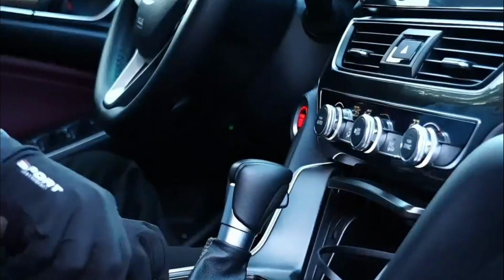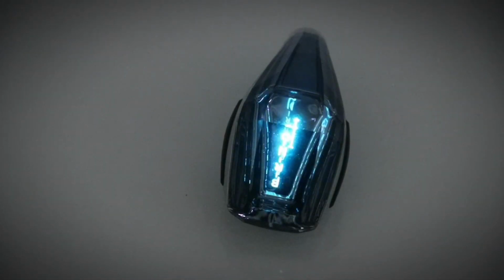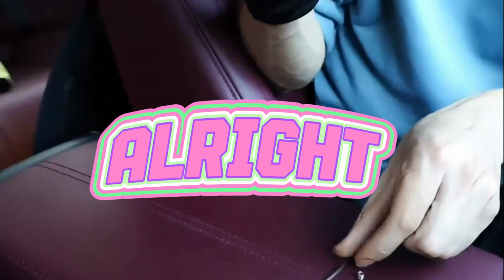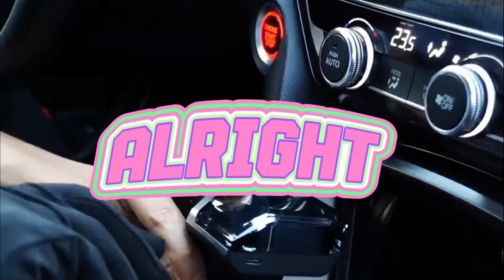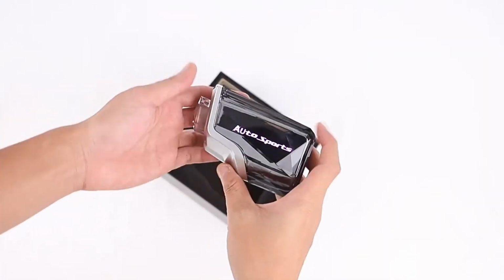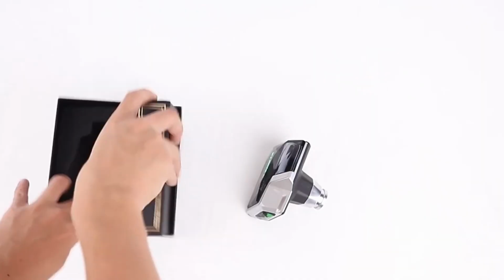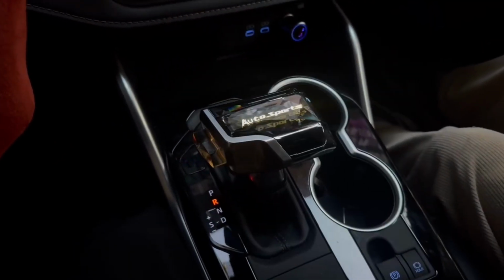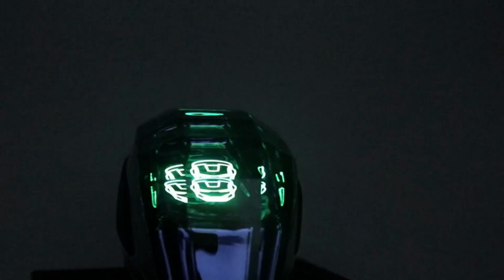BMW's Shocking NEW Crystal Gear Shift Knob in 2025!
Elevate your car's interior with the Car Crystal Gear Shift Knob! Designed with a stunning diamond-cut crystal finish, it features touch-activated LED lights with seven vibrant colors. Compatible with most manual and automatic cars, it’s easy to install and adds a luxurious, modern touch to your vehicle. Upgrade your driving experience with style and functionality.